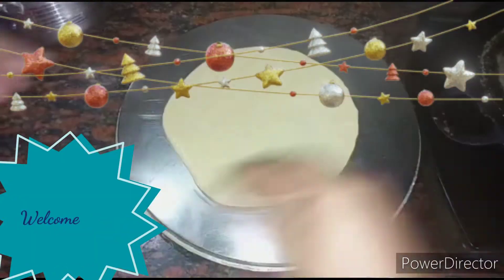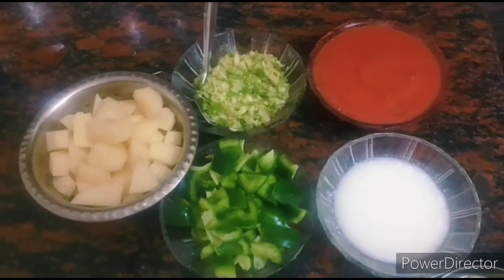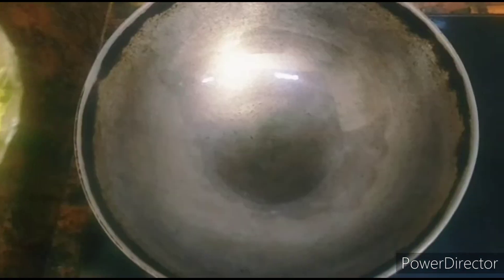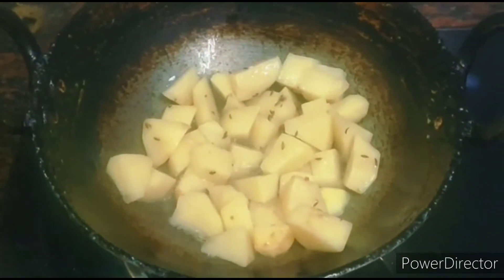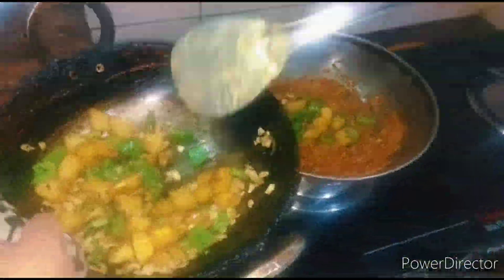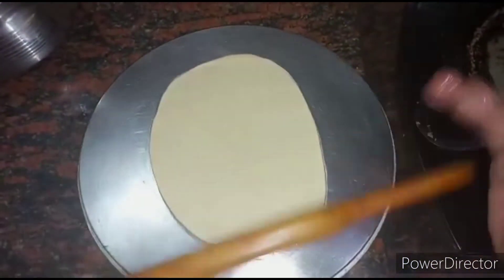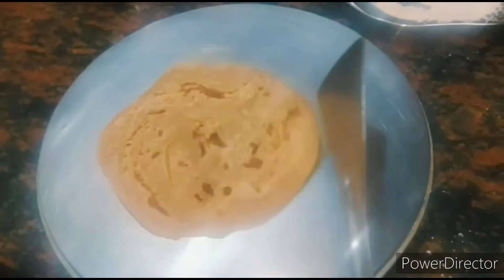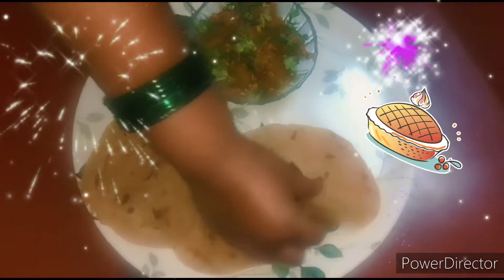Wheat Paratha and Amritsari Style Aloo Capsicum Bhuna Masala 😍Punjab Special 😎